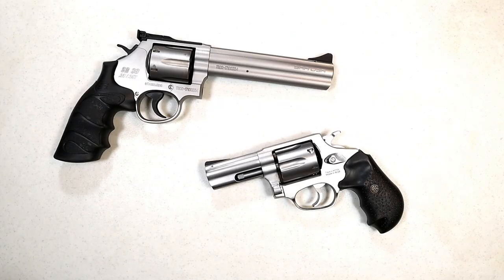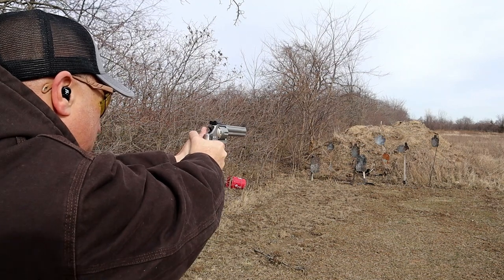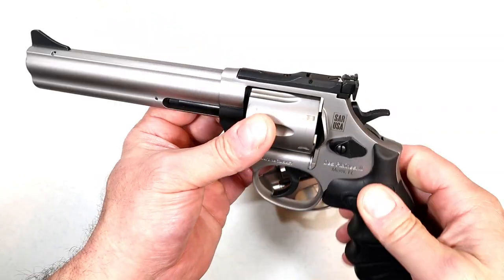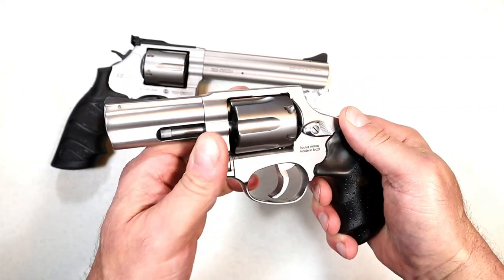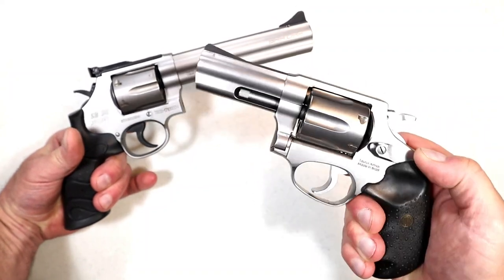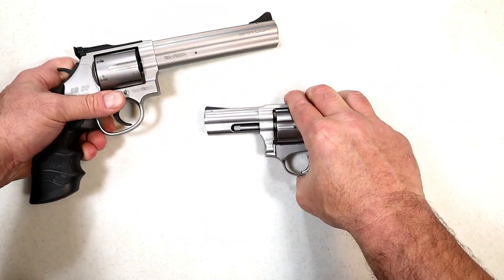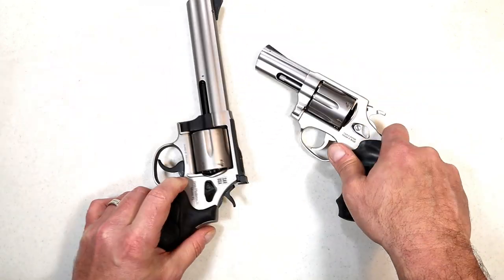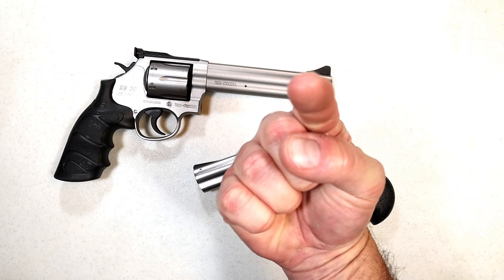Sar SR-38 VS Rossi RP63 - TheFirearmGuy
Sar SR-38 VS Rossi RP63. This video was highly requested. I hope you enjoy it.